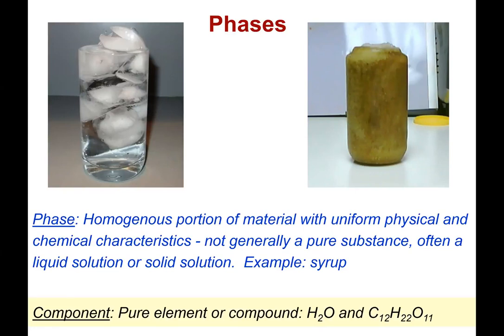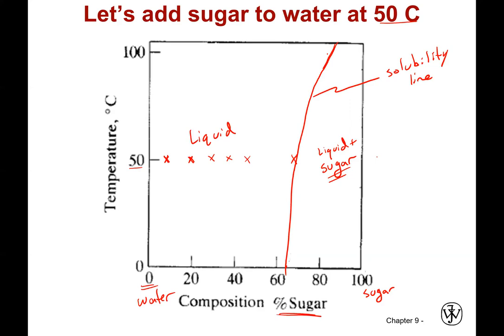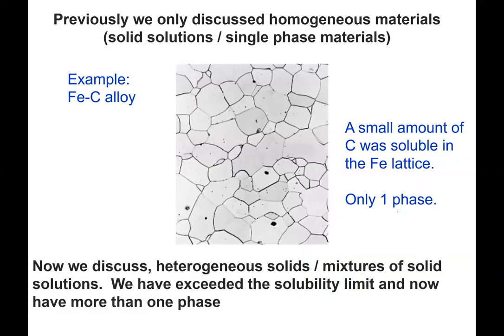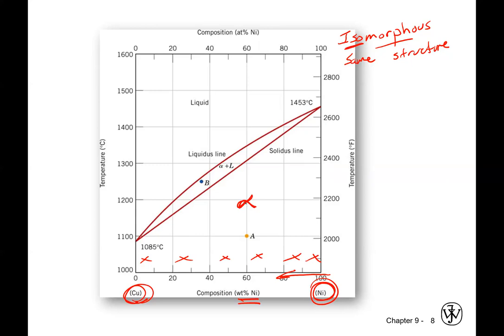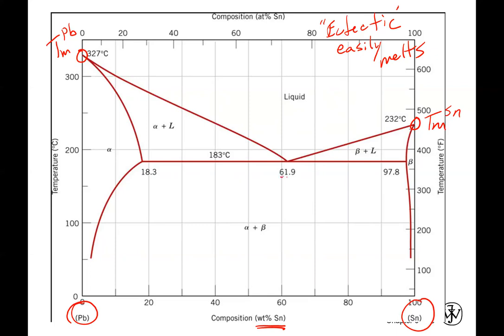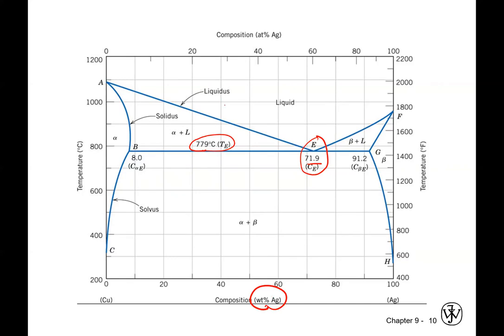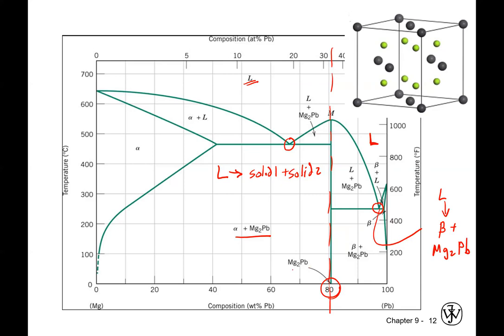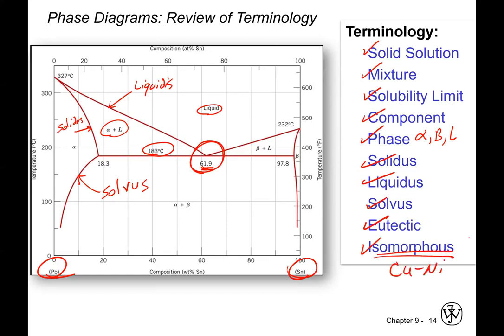Chapter 9 Phase Diagrams part 1